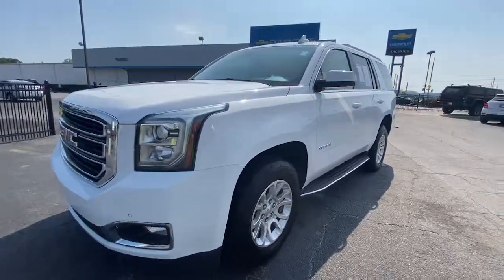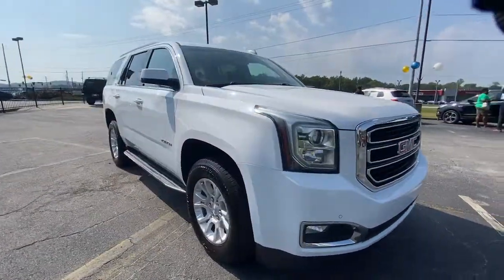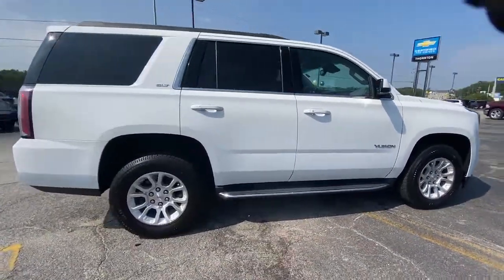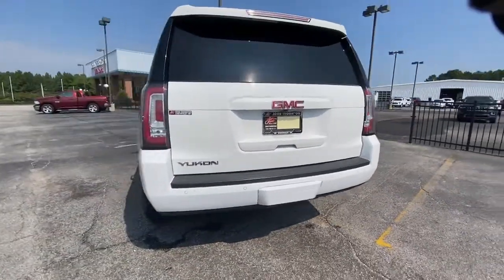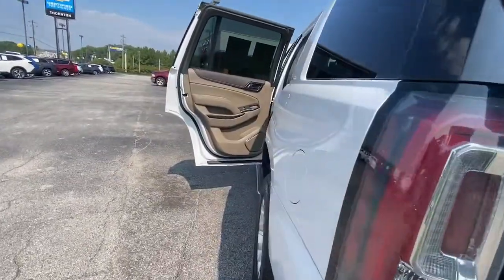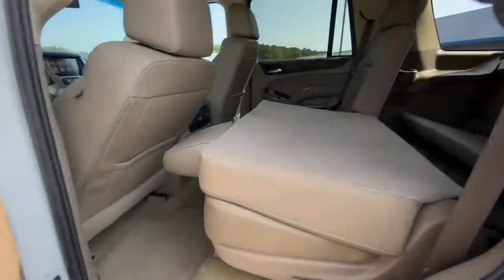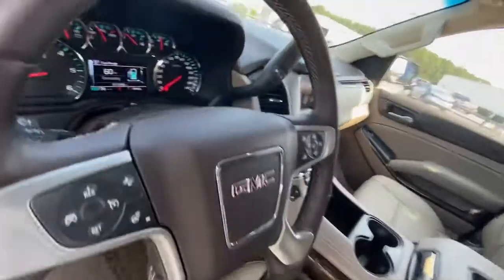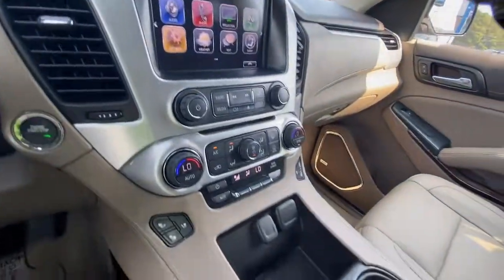2017 GMC Yukon Lithia Springs, Douglasville, Powder Springs, Smyrna, Atlanta, GA P13485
Summit White Used 2017 GMC Yukon available in Lithia Springs, Georgia at John Thornton Chevrolet. Servicing the Douglasville, Powder Springs, Smyrna, Atlanta, GA area.